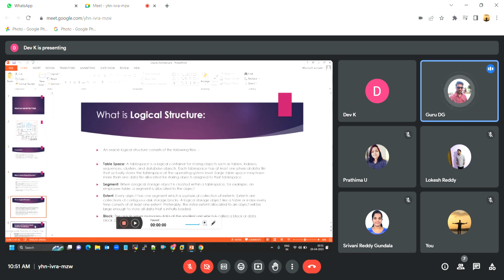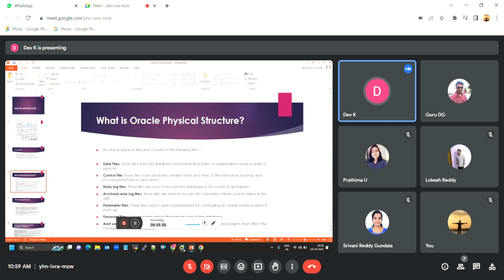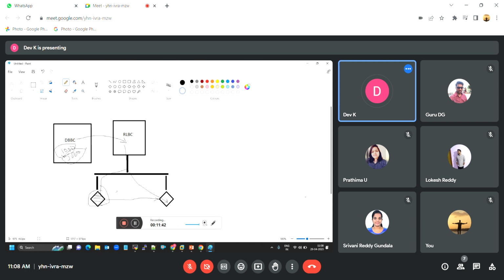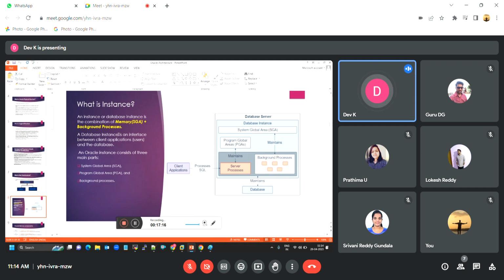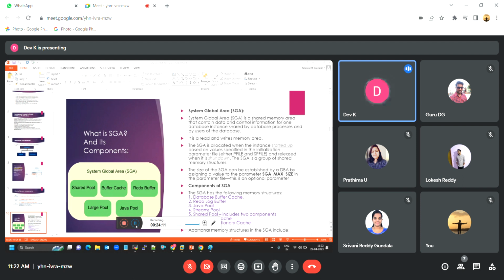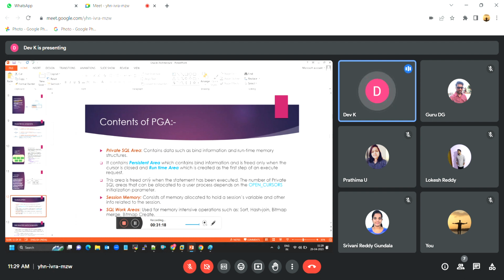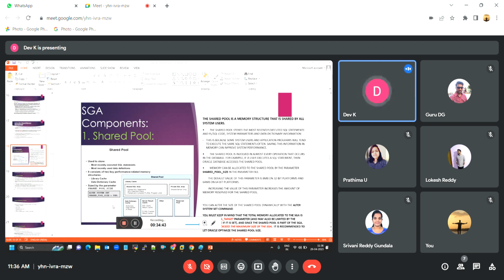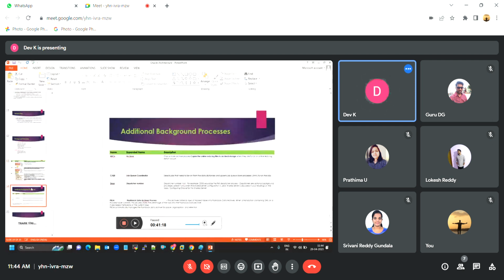13_ Oracle Architecture in Oracle Core + RAC DBA Online Training Course 2023